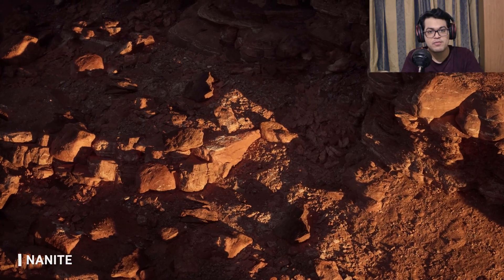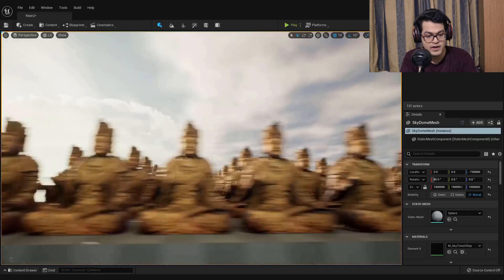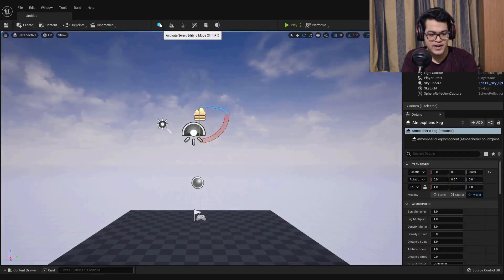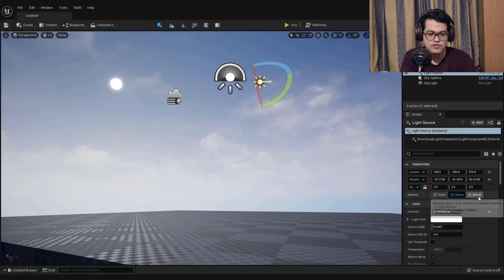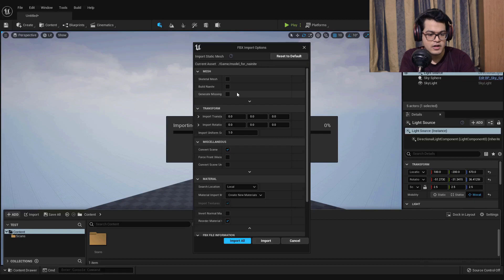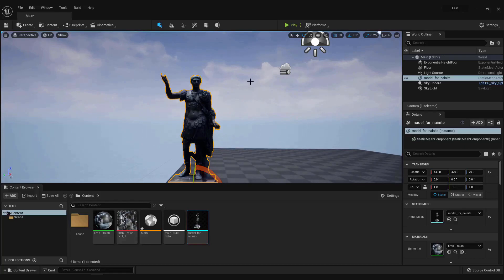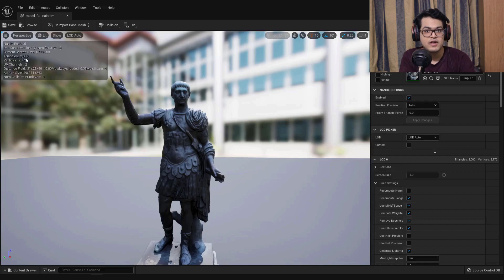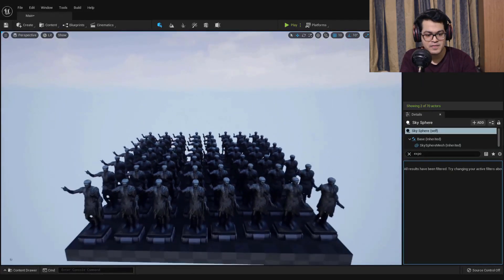Unreal Engine 5 Nanite Tutorial | This Is Magic!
In this Unreal Engine 5 Tutorial you will learn how you can use Nanite to import high resolution 3D models in UE5.

What is Nanite ►
Nanite is a virtualized micropolygon geometry system that enables you to create games with massive amounts of geometric detail, eliminating time-consuming and tedious work such as baking details to normal maps or manually authoring LODs.
Imagine directly importing film-quality source art comprised of millions of polygons—anything from ZBrush sculpts to photogrammetry scans—and placing them millions of times, all while maintaining a real-time frame rate, and without any noticeable loss of fidelity. Impossible? Not any more!

Timestamps ►
00:00 Introduction to Nanite in UE5 (Unreal Engine 5)
01:12 Creating a Blank Project in Unreal Engine 5
02:00 New UI and Interface
02:45 Dynamic Global Illumination & Realtime Reflections using Lumen in UE5
03:05 Importing a high resolution 3D Model in UE5 (Blender)
04:17 How to enable Nanite in Unreal Engine 5 (UE5)
06:30 Rendering millions of polygons & triangles using Nanite in real time
07:45 Outro